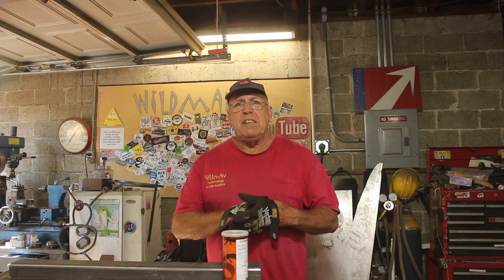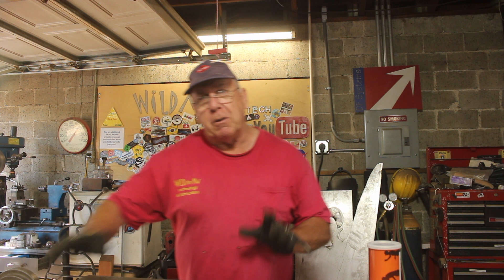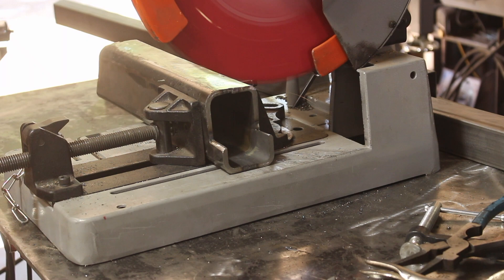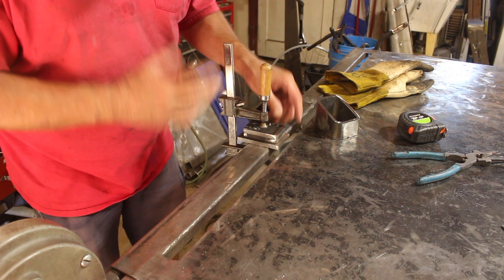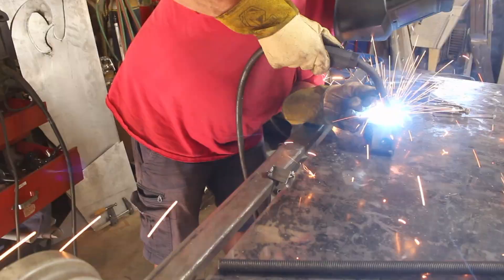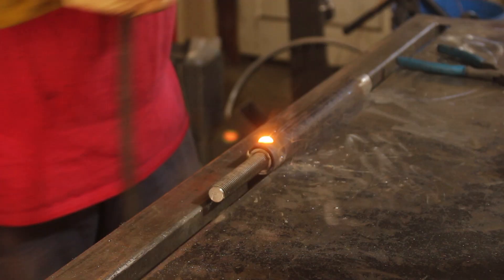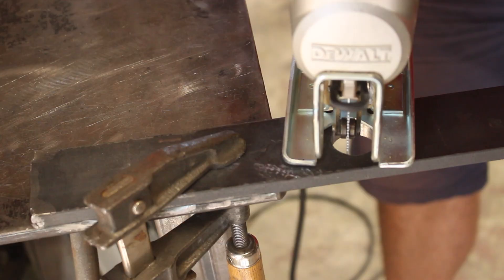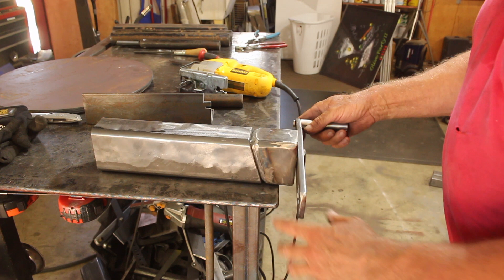Building the Fireball Tool Super Vise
This week we build a rendition of the Fireball Tool Super-Vise!

Thrust Bearings
Threaded Rod
Nuts for the threaded rod

Here's a link to Fireball Tool...
Check out their squares! They're awesome!